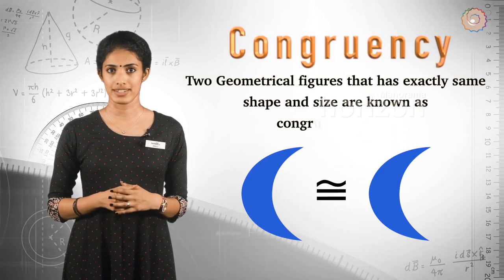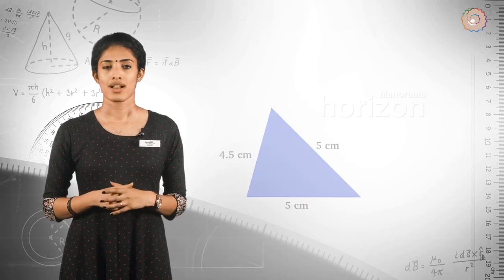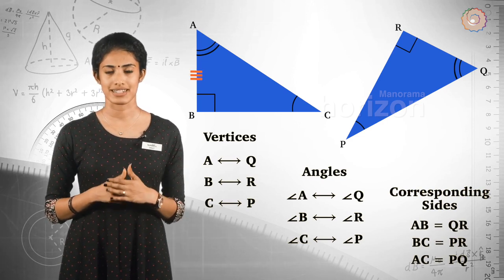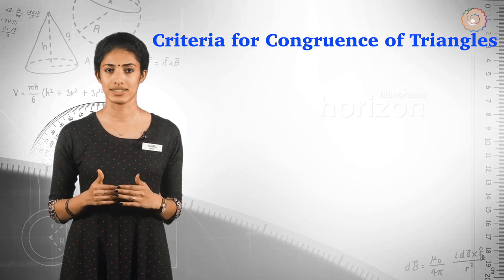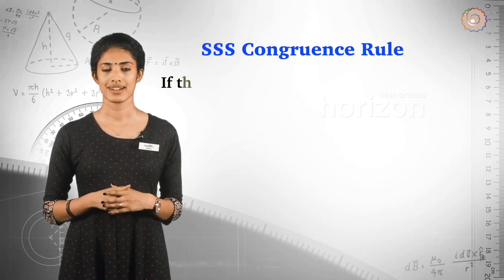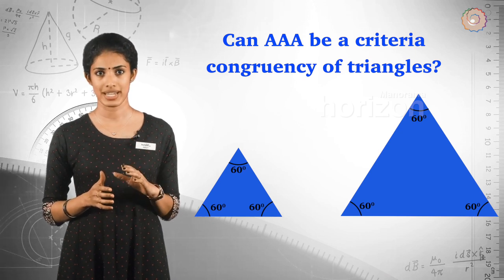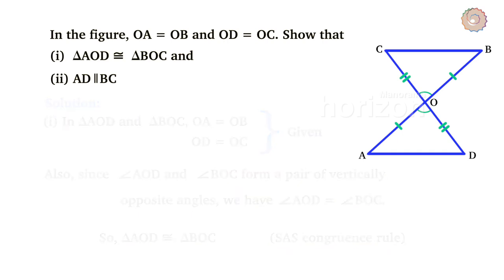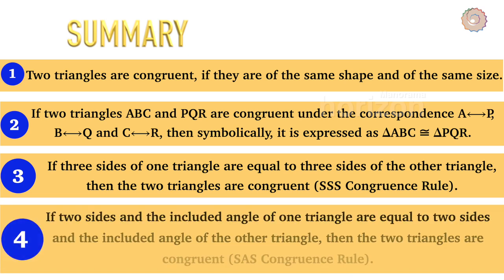Criteria for Congruence of Triangles - I